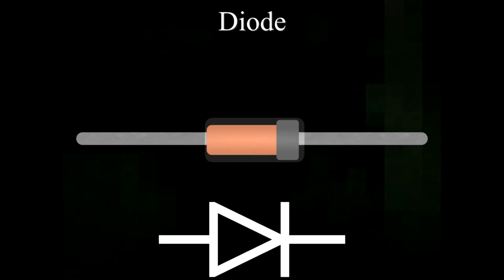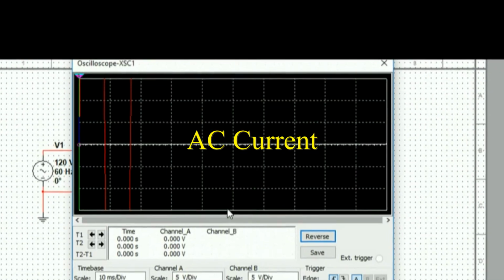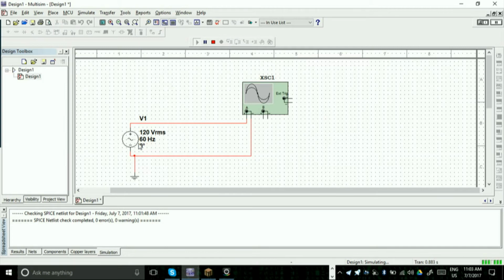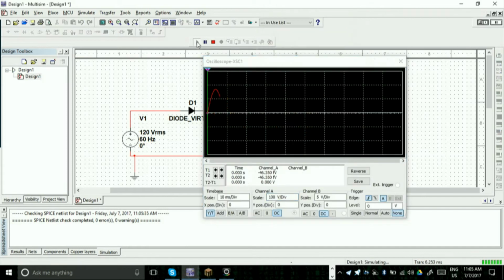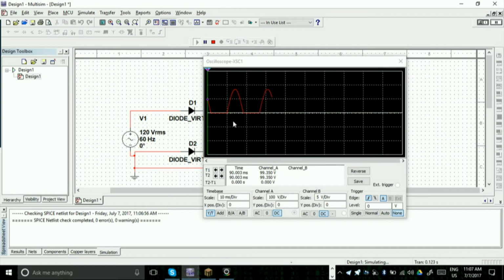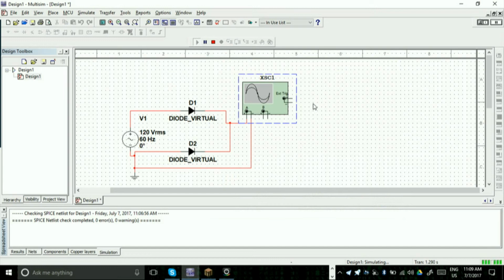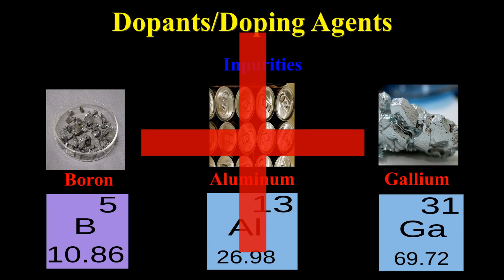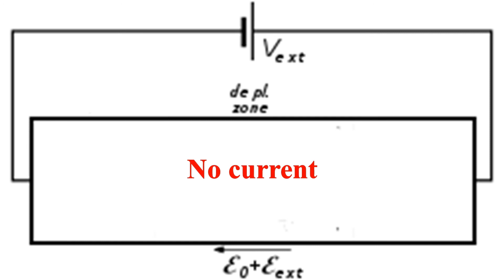Electrical Engineering Tutorial: What is a Diode?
IN this electrical engineering tutorial I go over what a diode is, its functions, general aspects, and a little more detailed aspects.

By inductiveload (Own drawing, done in Inkscape.) [Public domain], via Wikimedia Commons

By Dave Dyet (Own work) [Public domain], via Wikimedia Commons

By en:user:foobar (Own work) [GFDL or CC-BY-SA-3.0 via Wikimedia Commons